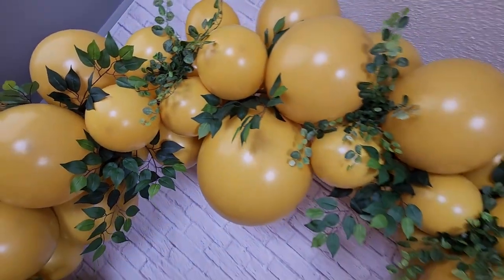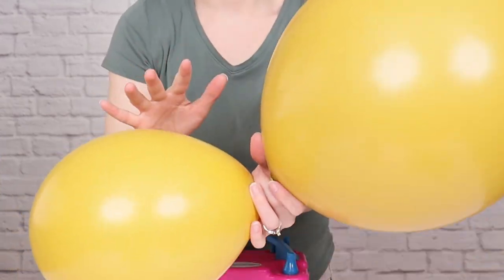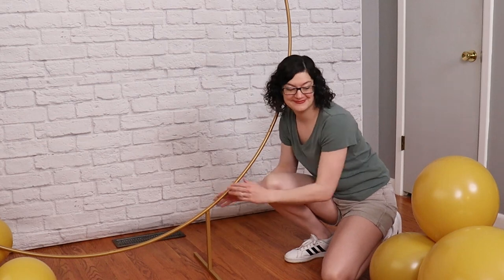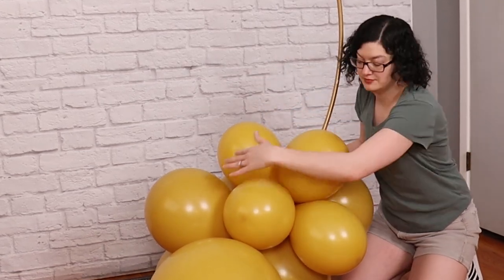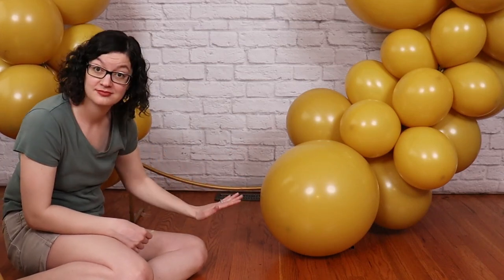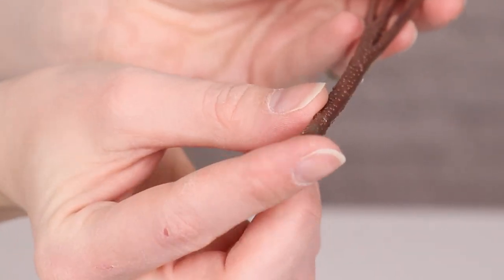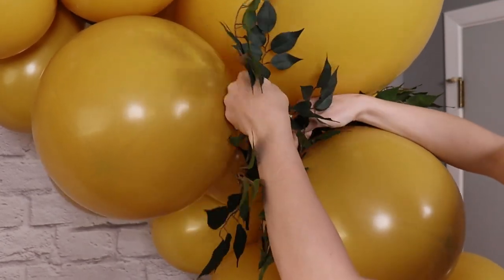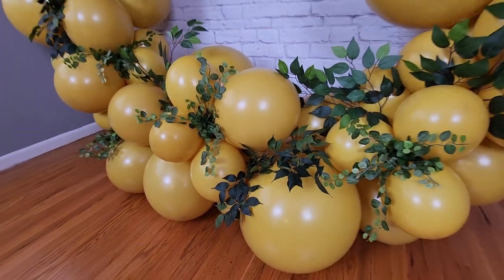DIY Balloon Circle Arch - With Greenery!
Learn how to make a circle balloon arch with greenery accents!

54 - 11" mustard balloons
36 - 17" mustard balloons
6 - 24" mustard balloons
A few 260 balloons in a matching color
Assorted greenery - Everything I used was from Hobby Lobby
Scissors